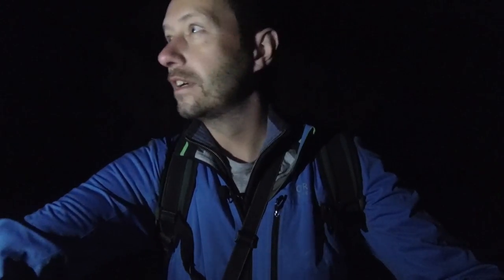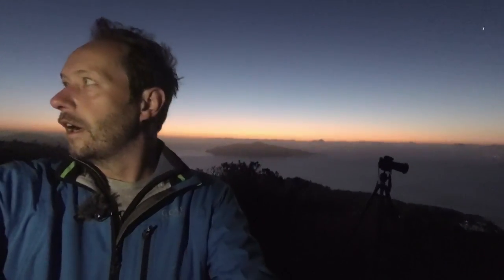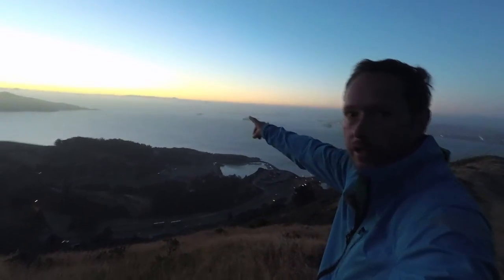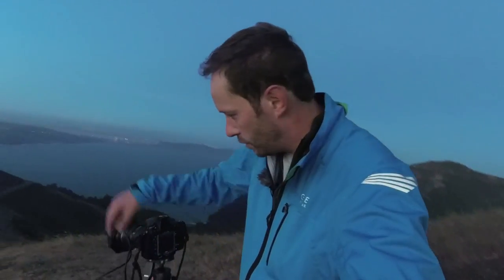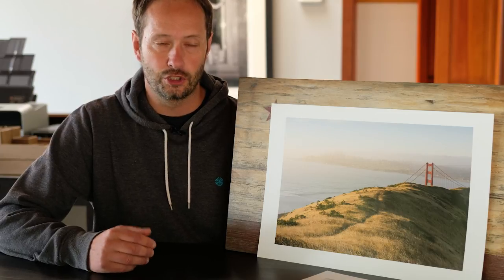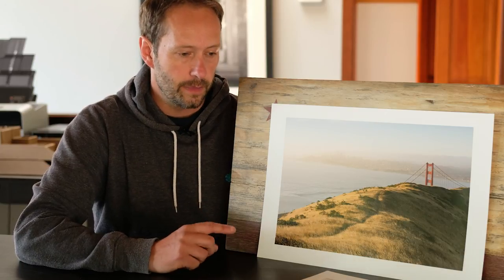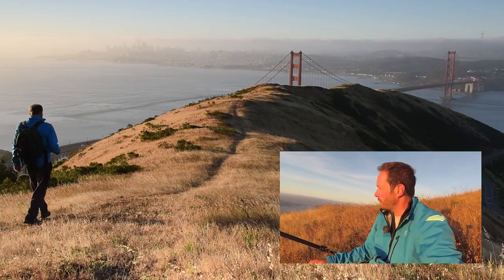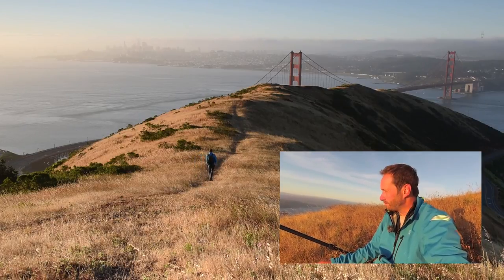SUNRISE Photography TIPS At The Golden Gate Bridge | Image to Print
In this episode I photograph the Golden Gate Bridge from up above on the Marin Headlands.  It involves a very early rise to hike up there and catch the morning light.  I also talk about composition and other tips and techniques for landscape photography.  I finish by looking at some Epson 3800 prints from my morning's hike.  Enjoy!

SORRY FOR THE FOCUSING ISSUES AT THE END (my Fuji XT2 had a mind of its own)

Nikon D810
Nikon 70-200m f/2.8
Nikon 24-70mm f/2.8
Nikon 16-35mm f/4
Haoge L bracket for D810
Benro Mach3 Carbon Fiber Tripod
NiSi 10 stop filter
Lee Filters Landscape Pro Kit
Fujifilm X-T2
Fuji XF35mm F2
iPhone Quad lock (as seen in video)
GorillaPod (as seen in video)
Espon 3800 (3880 is newer model)

PHOTOGRAPHY PAPER I USE

Matt fine art - Hahnemuhle Photo Rag 308g
Semi-glass fine art - Canson Baryta Photographique

Yi 4K+ action camera
Rode Lav Mic

iPhone APPS I USE

Snapseed - goo.gl/uy1Aoh
TPE - goo.gl/FyRcjg
Magic Seaweed - goo.gl/pXb6ls

MUSIC